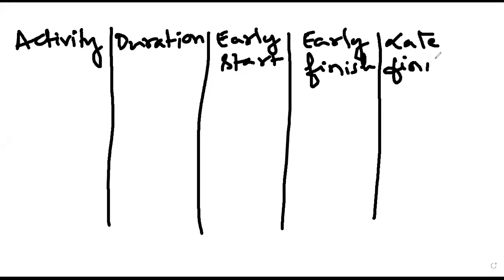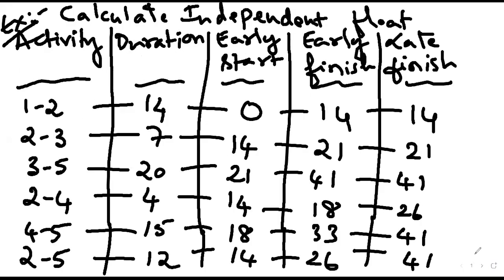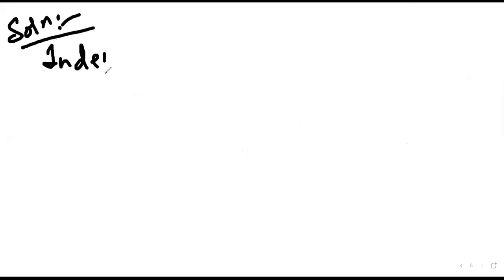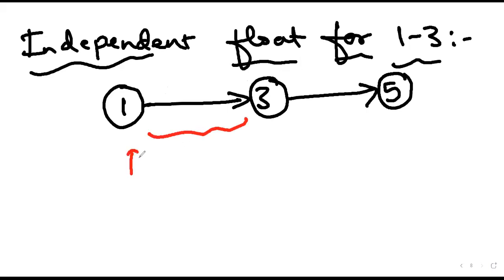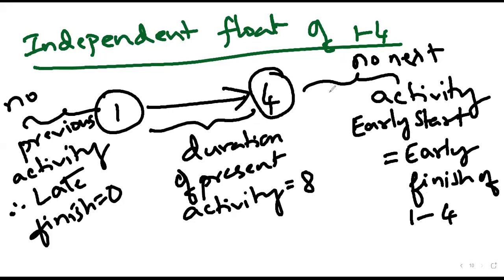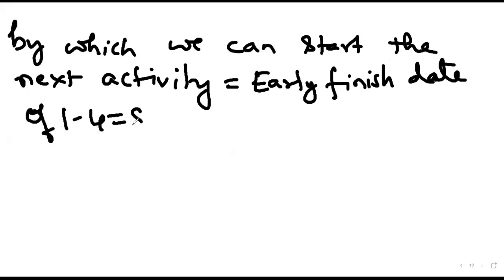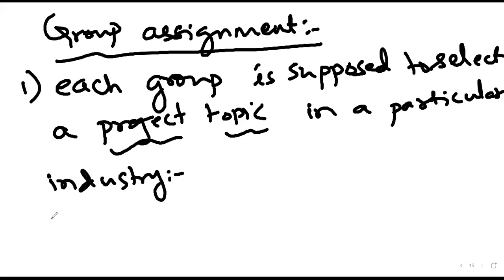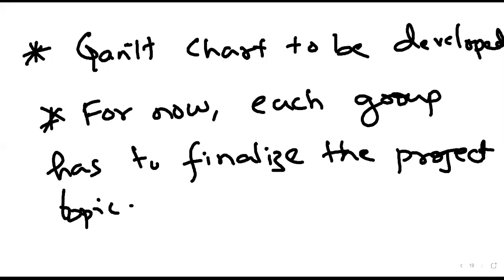11 June-C Section